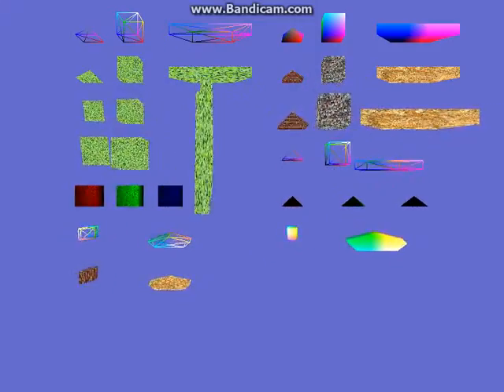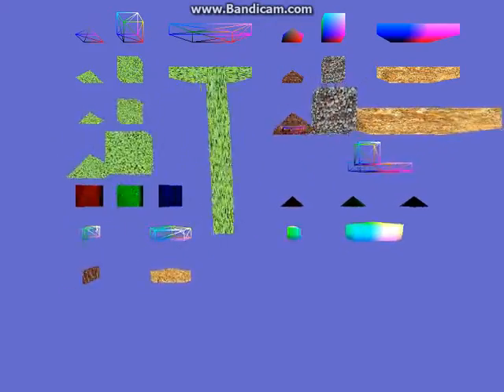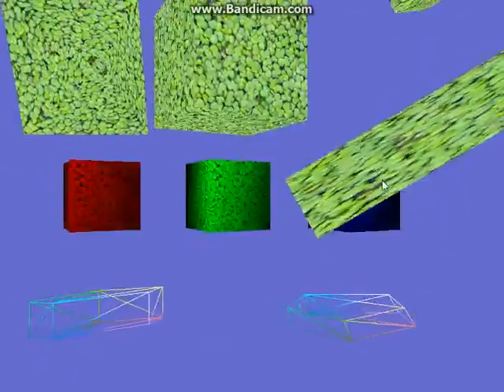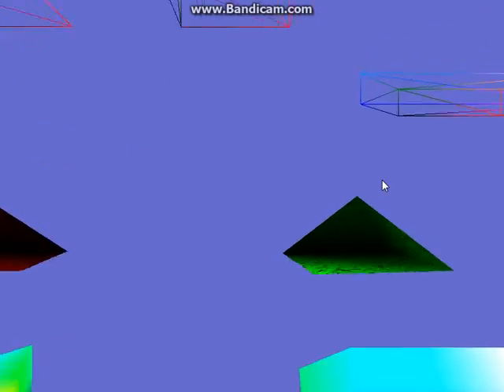GameEngine Debug 2015 03 18 15 15 43 092